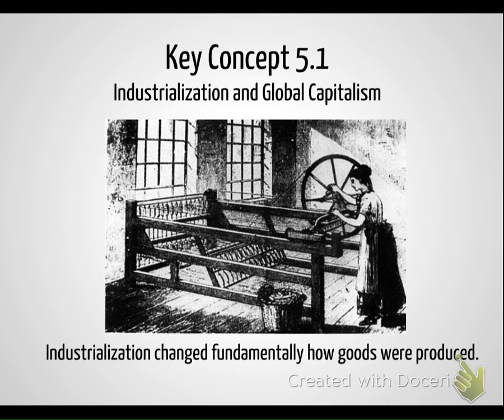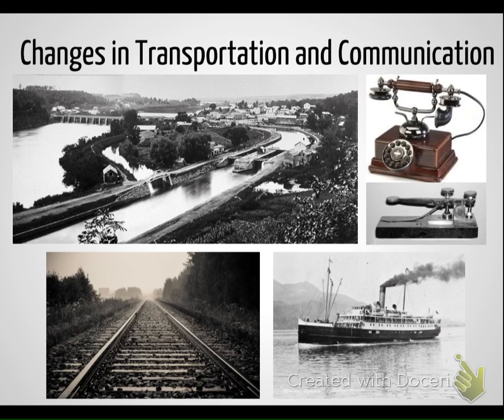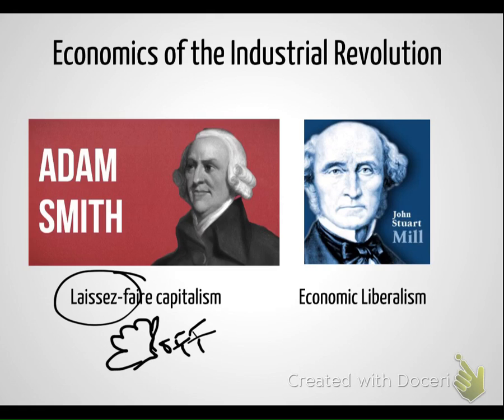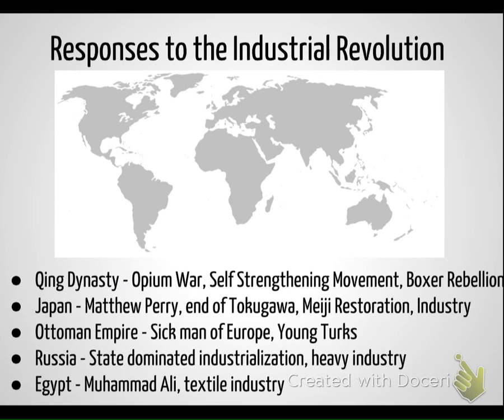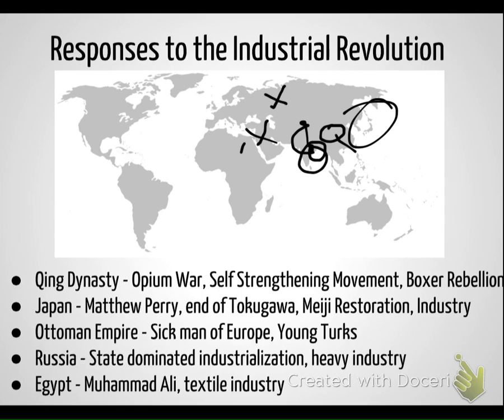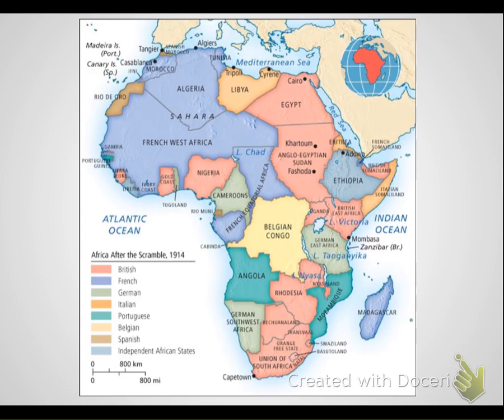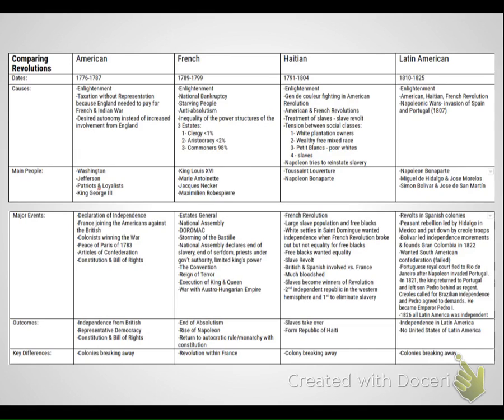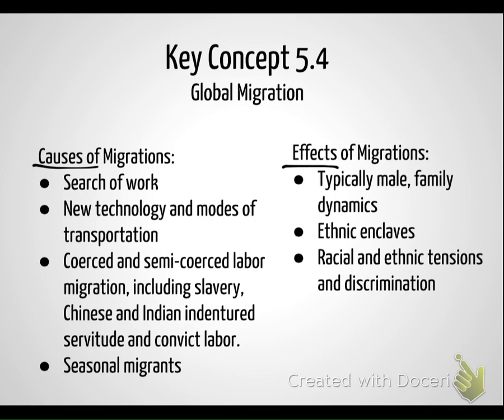Period 5 APWH Review